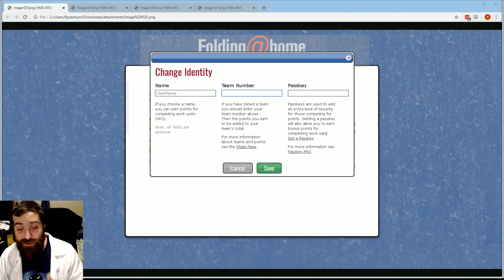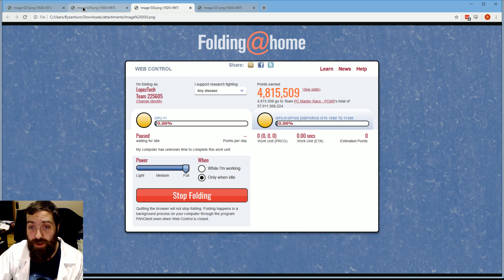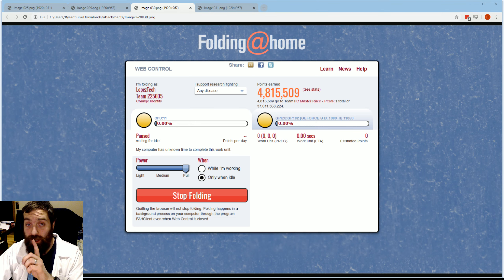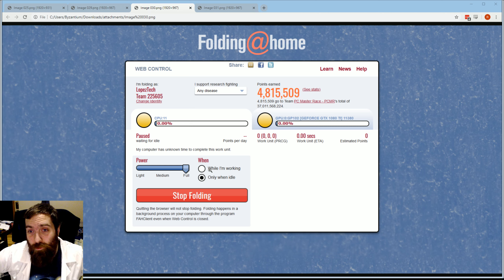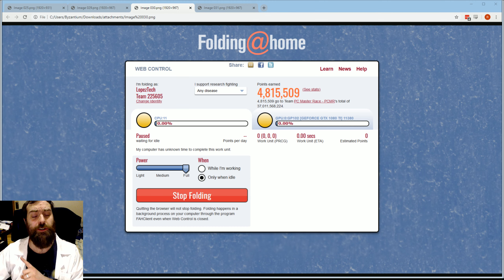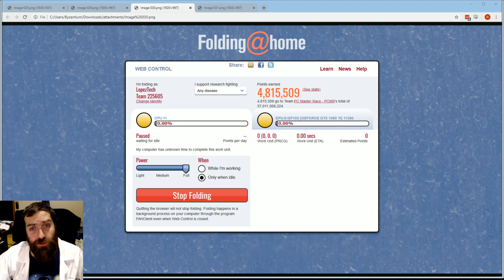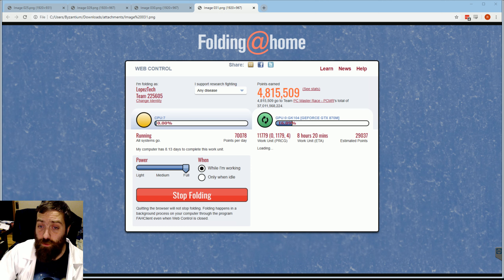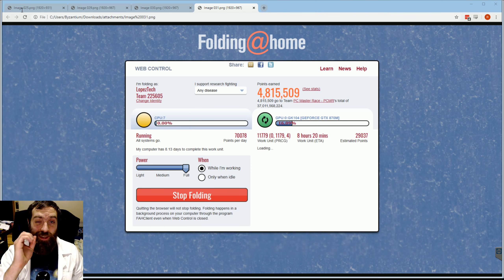Your computer can help find a cure for Corona Virus!?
Help find a cure by downloading Folding@Home